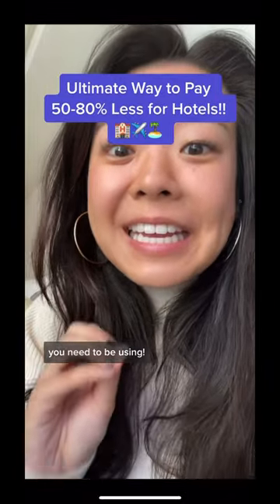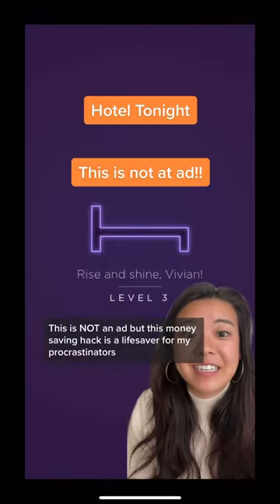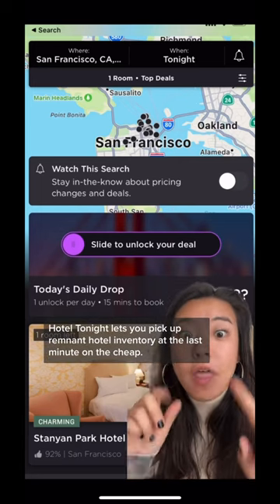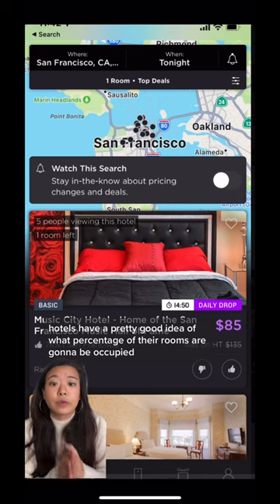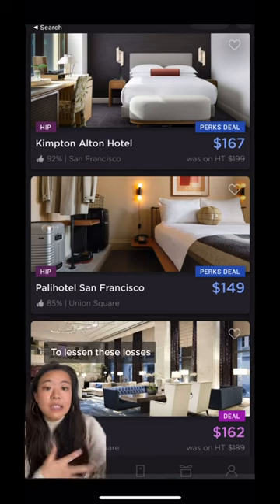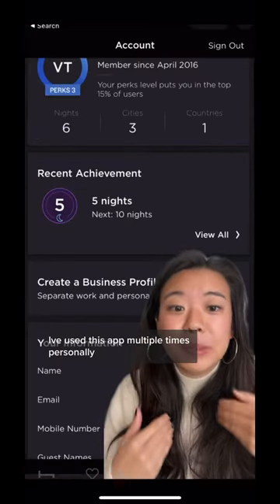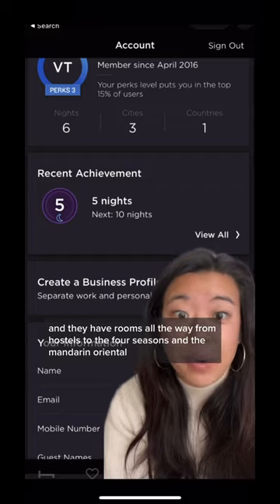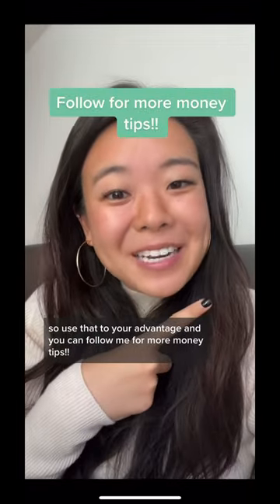How to save on hotels for last minute bookings!